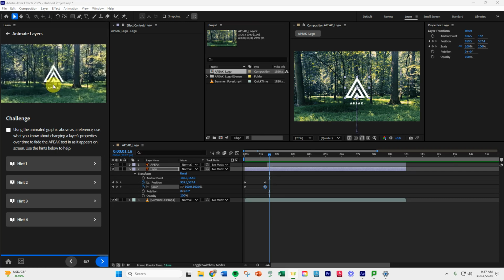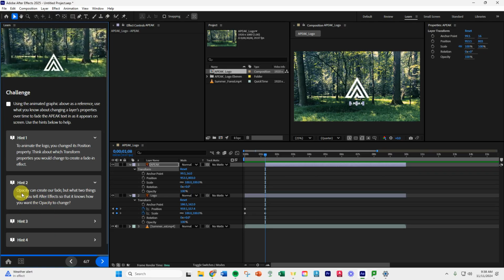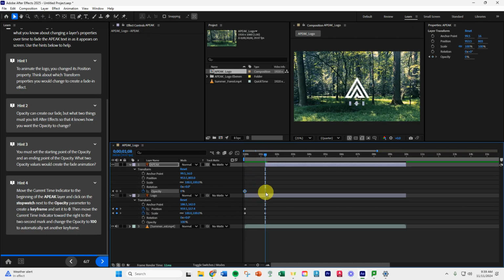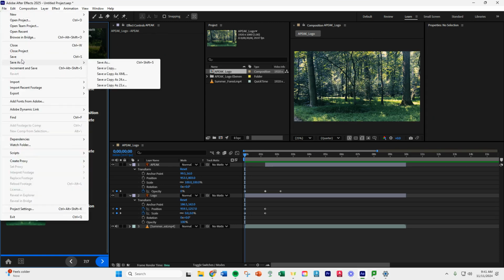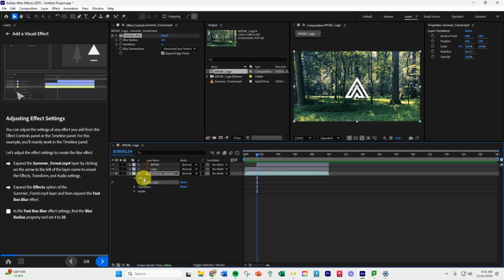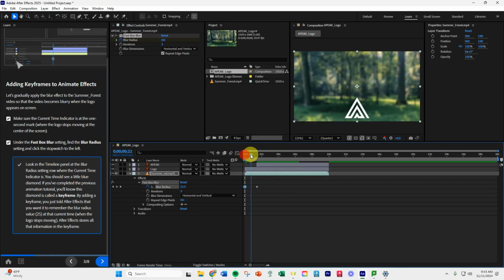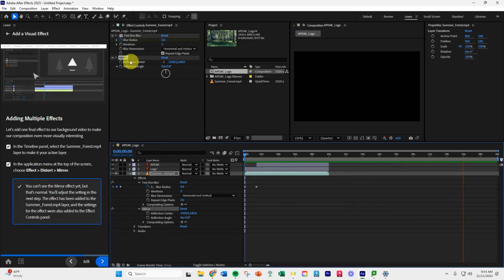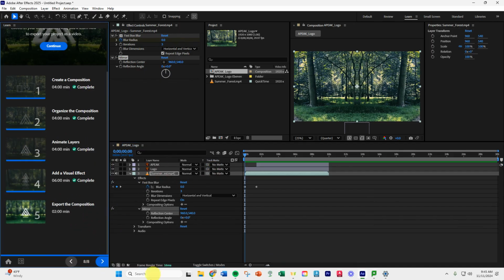1d Apeak Tutorial Adding Effects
In this video, I demonstrate how to create animation effects using keyframes in our design project. We start by making the logo appear with a fade-in effect by adjusting opacity settings. Then, we blur the background to emphasize the logo using the fast box blur effect. Finally, we add a mirror effect to create a unique visual impact. Follow along as I guide you through each step to achieve these professional animation effects in our project. No action requested from viewers.